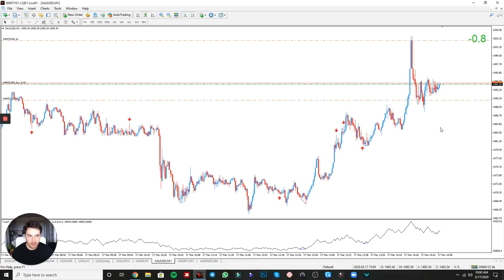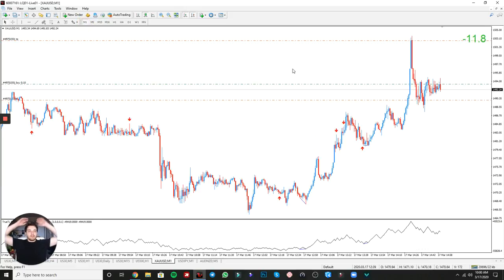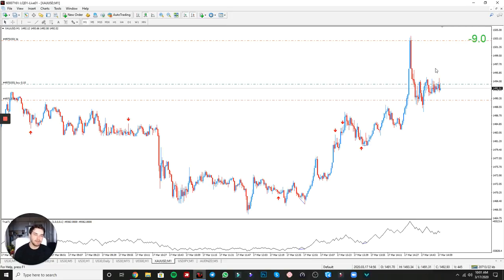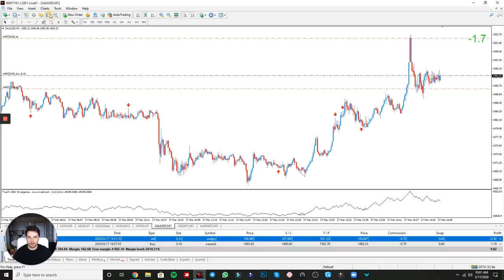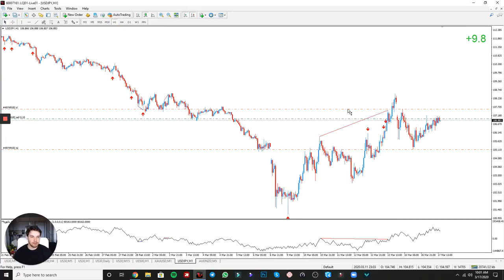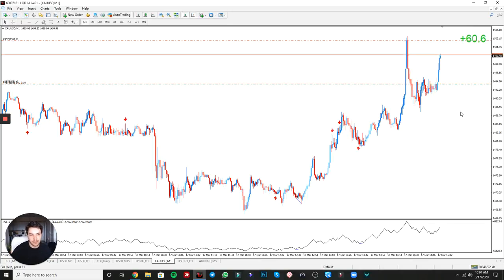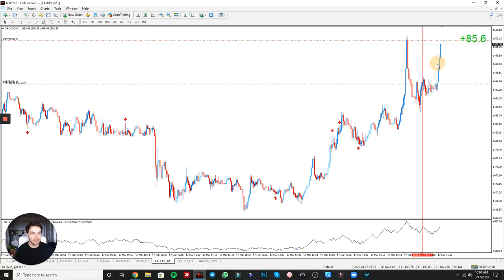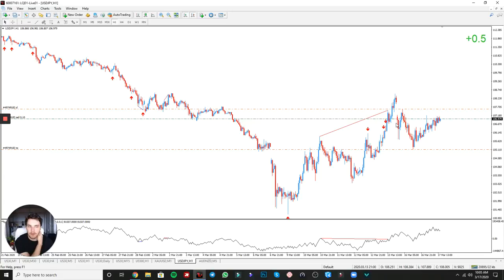Making +99 Pips In 5 Minutes Trading Gold